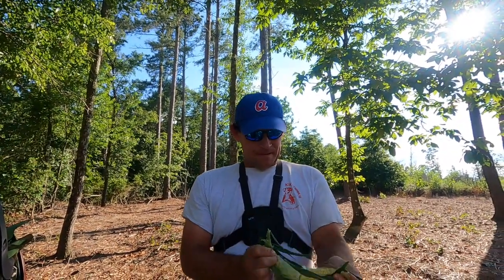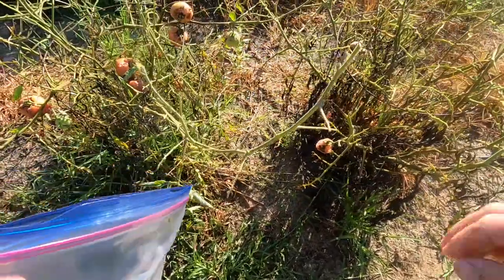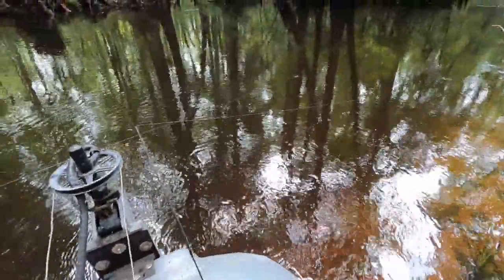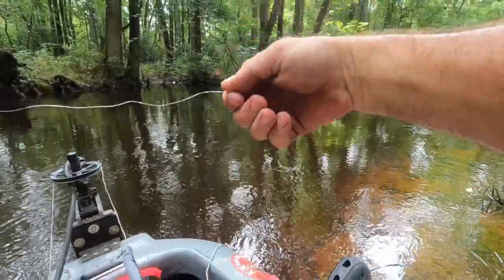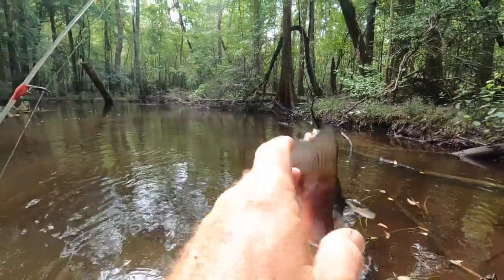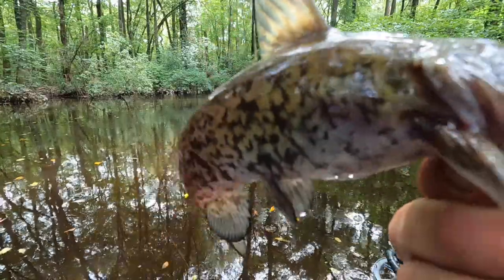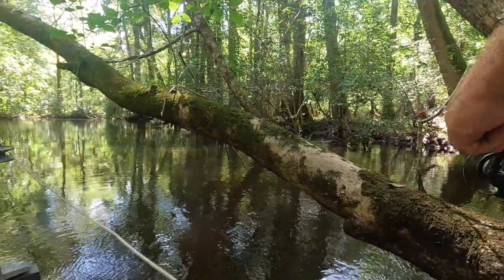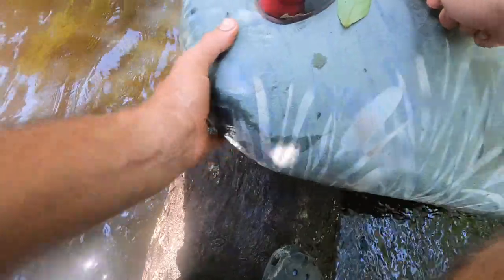Fishing w/ Tomato and Corn worms!!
Come along  with us as we try some unique baits to try and get some river fish tight lining.
I encourage yall to check our and support FRED ( friends of the Edisto)